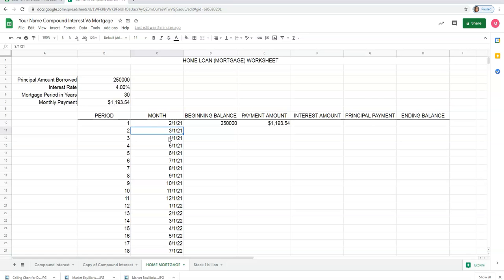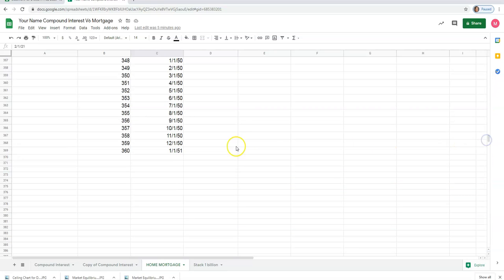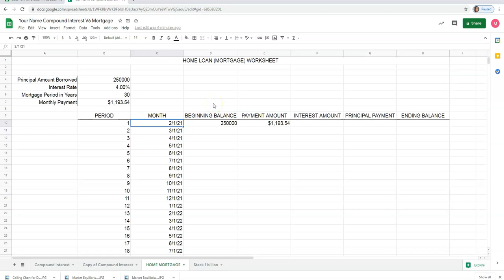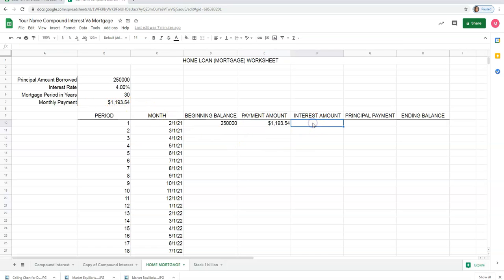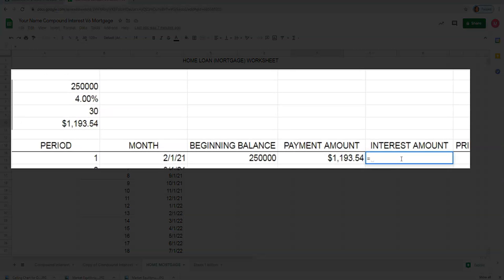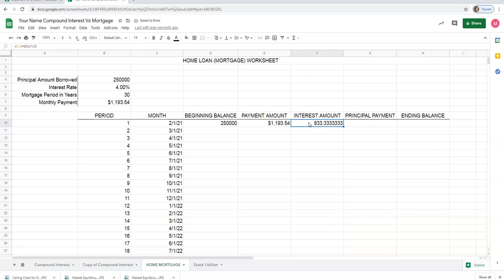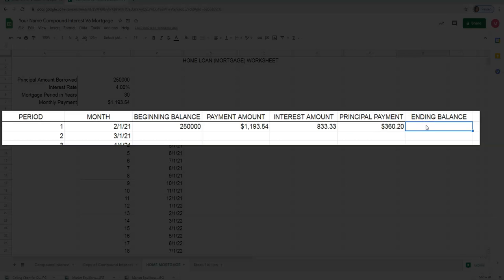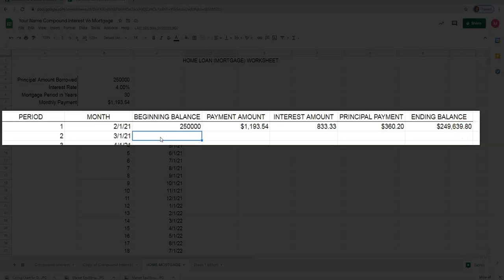Compound Interest Video 7 Mortgage